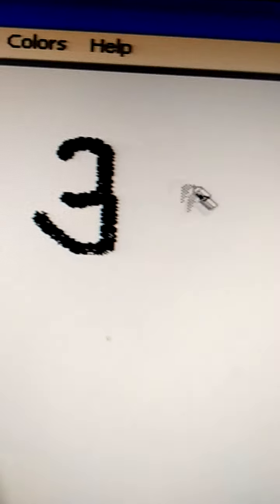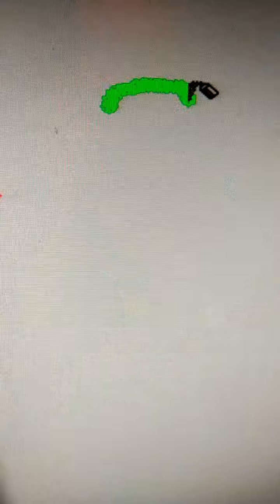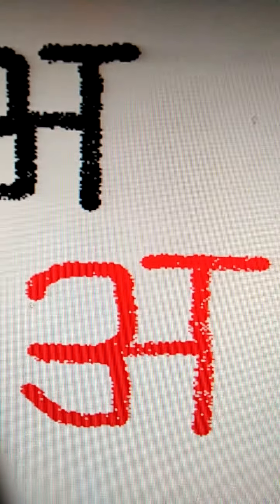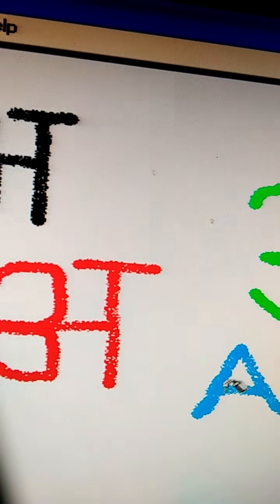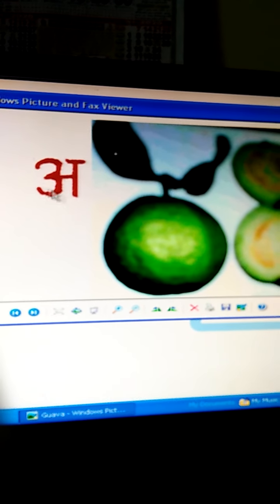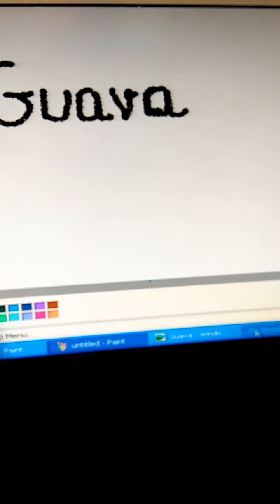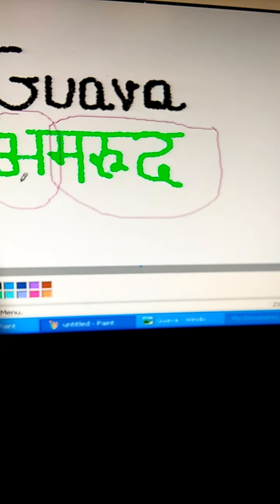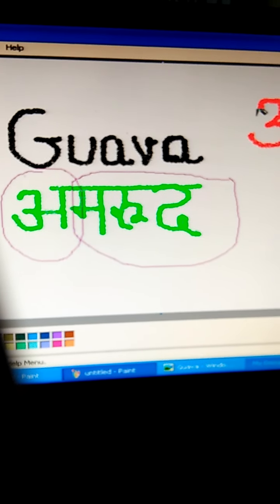Learn English to Hindi /Hindi to English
Vowel /स्वर :: अ